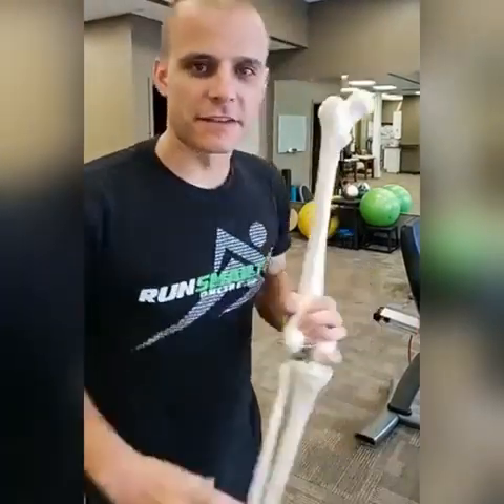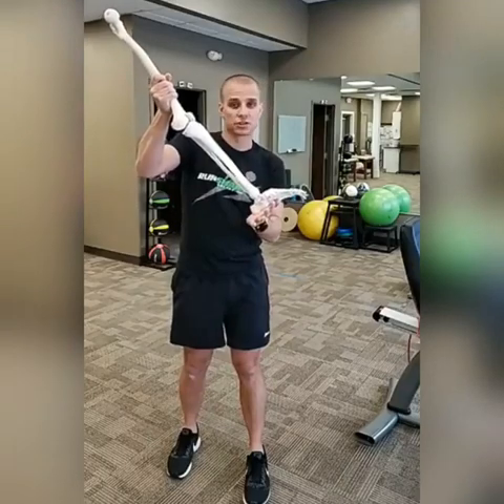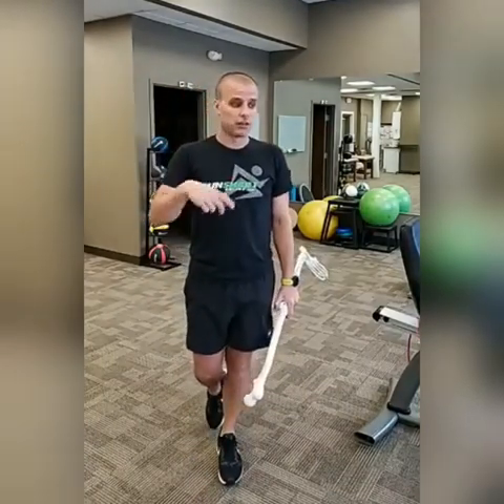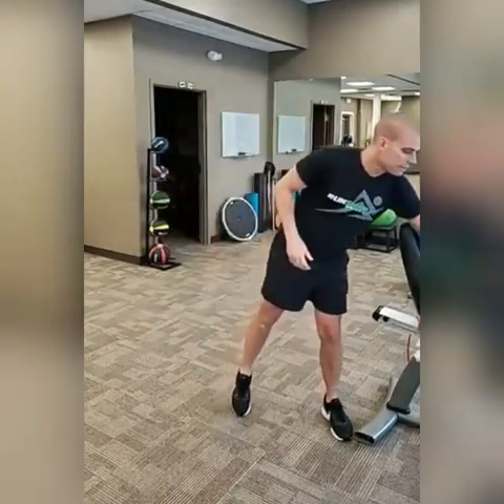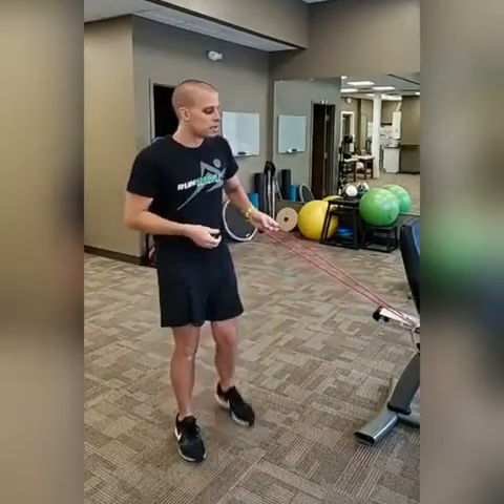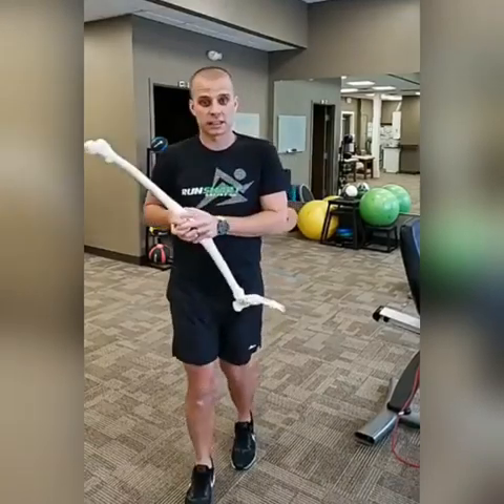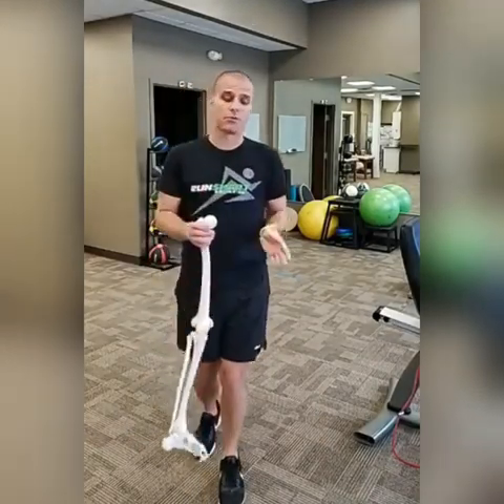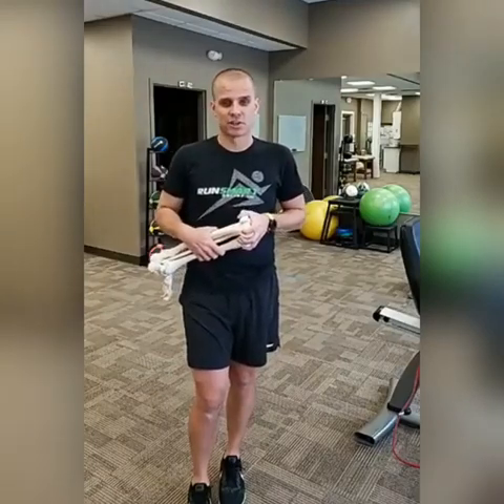Run with your "natural" rubber bands!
Wouldn't it be nice if you could get "free speed" in your running?
If you run using your body's own "rubber bands" you actually can...
Here's the thing...
Most runners are heel strikers, causing them to "tap the brakes" and "start and stop" on every step.
But for runners who learn to PROPERLY midfoot strike, they engage their muscles and tendons better (their natural rubberbands!)

Watch the video to learn more about engaging your natural rubberbands so you can get run faster, get better results, and injured a whole lot less.